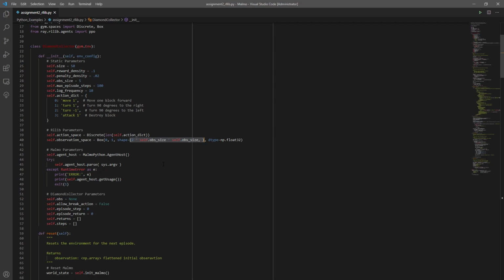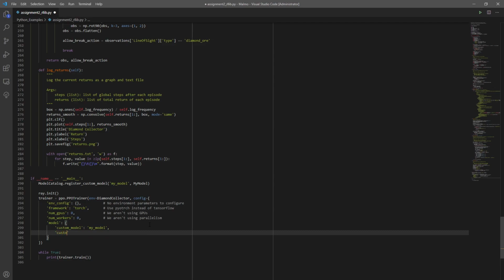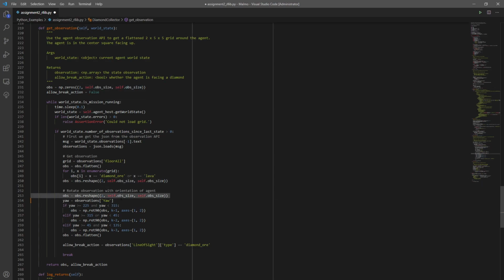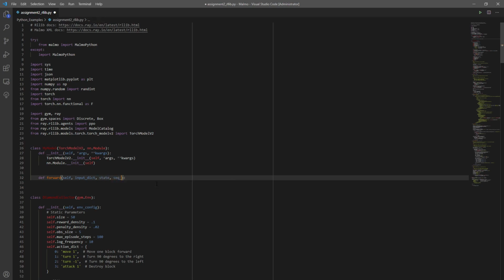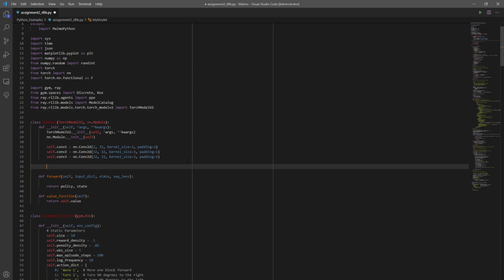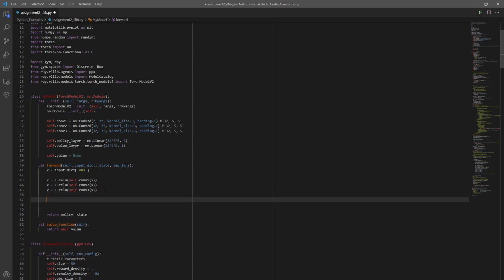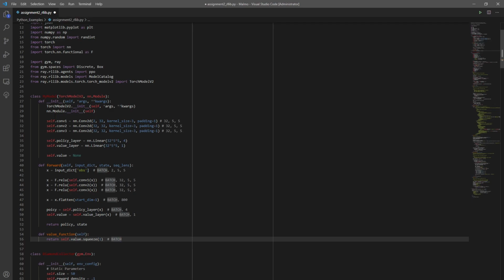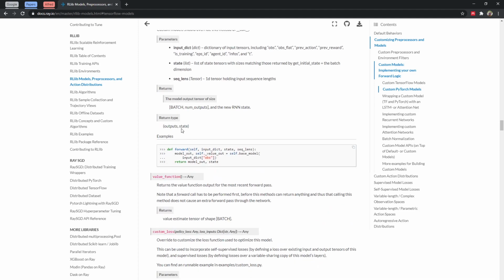Custom RLlib model with Malmo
00:00 Intro
01:00 Imports
02:10 Register Model
03:35 Observation Space
06:27 RLlib Model API
09:41 Custom Model Layers
17:13 Model Overview
18:42 RLlib Docs